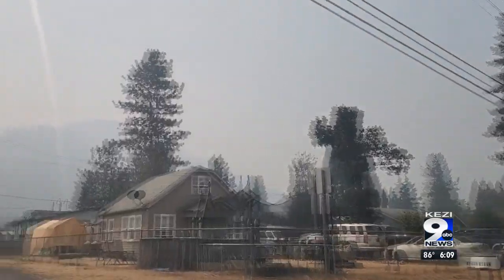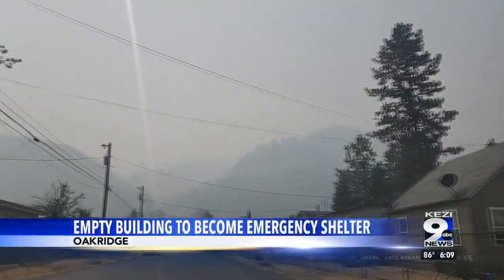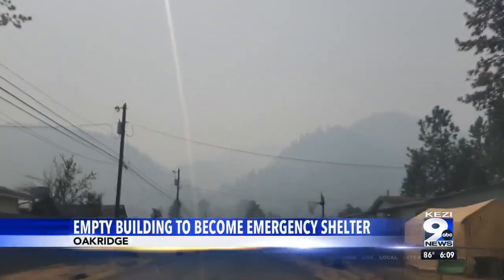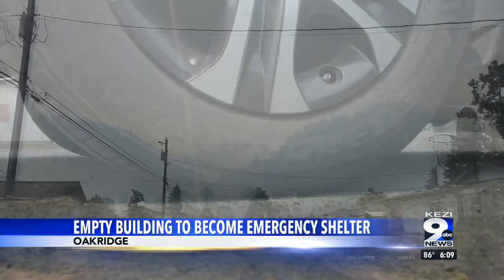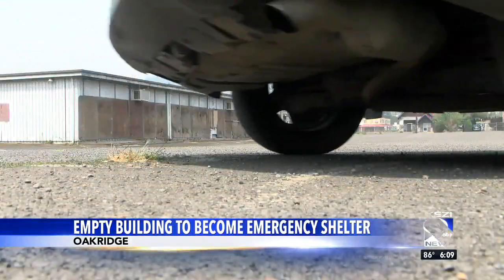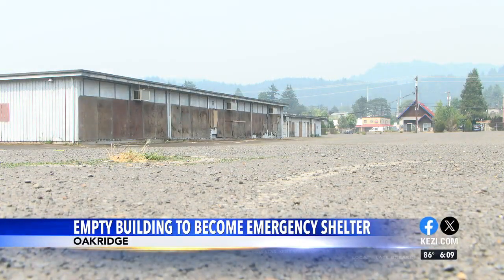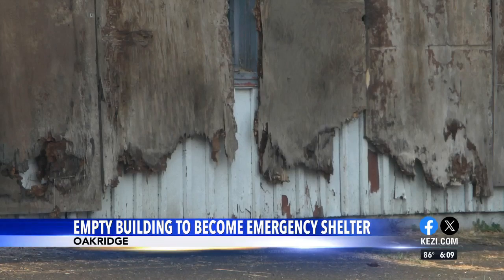Emergency shelter to be added to Oakridge community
The Willamette Activity Center will be renovated for two years to become the newest emergency shelter in the town.